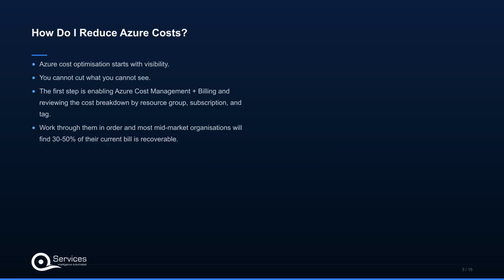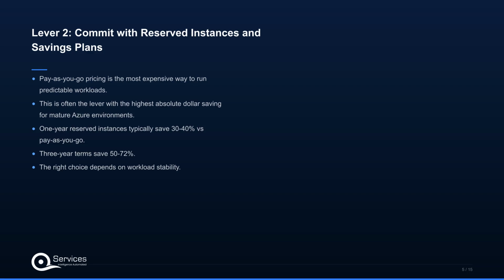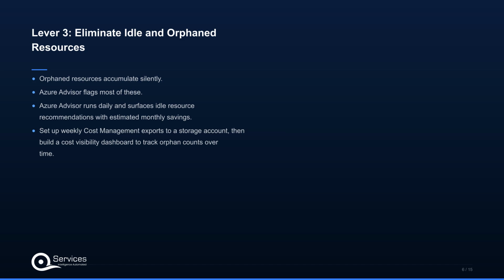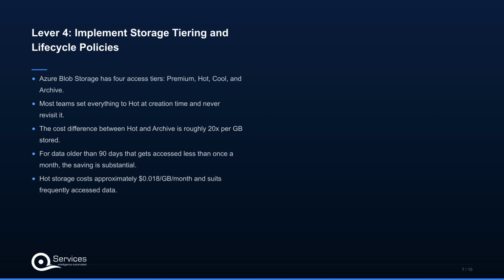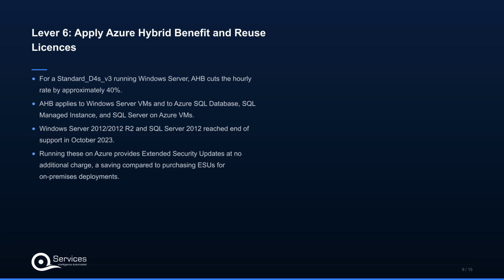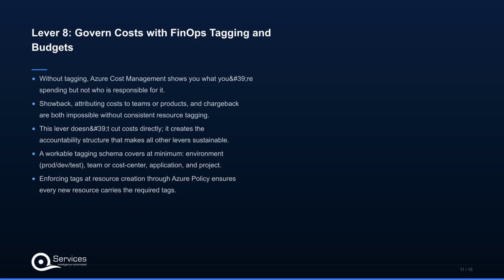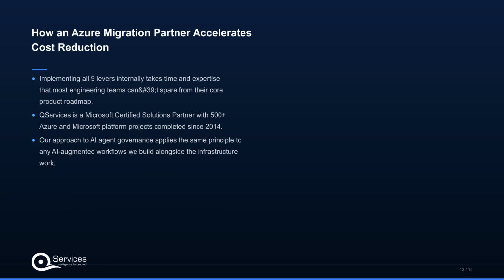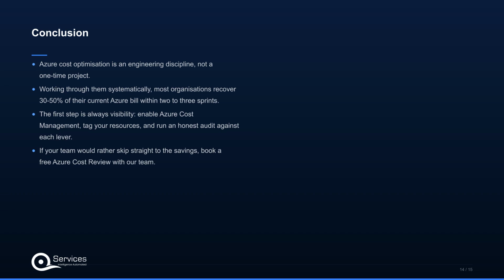Azure Cost Optimisation: 9 Levers Engineering Teams Use to Cut Cloud Bills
Azure cost optimisation done right can cut cloud bills by 30-50%. These 9 engineering levers show exactly where budget leaks and how to fix each one — with real tactics your team can act on this sprint.